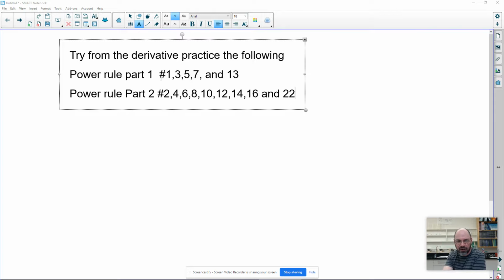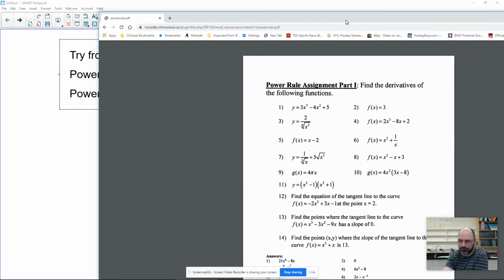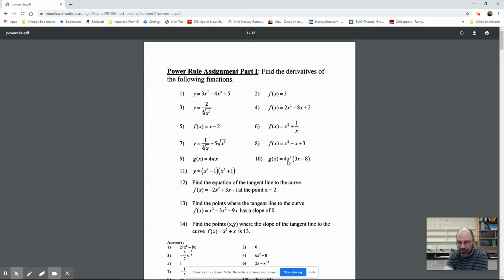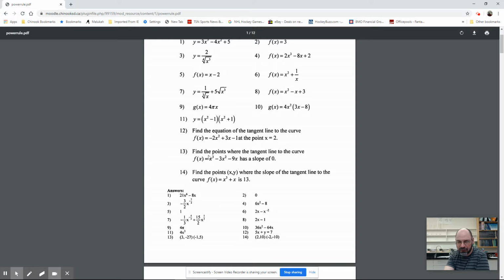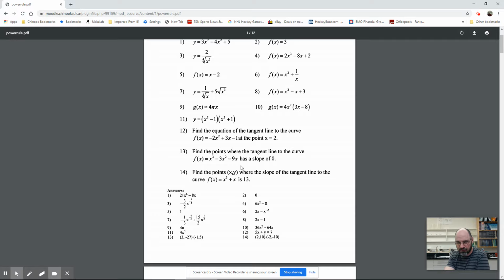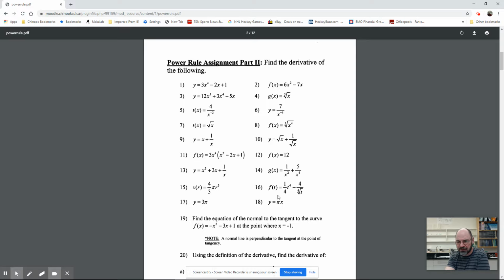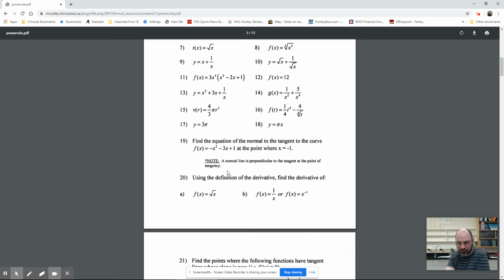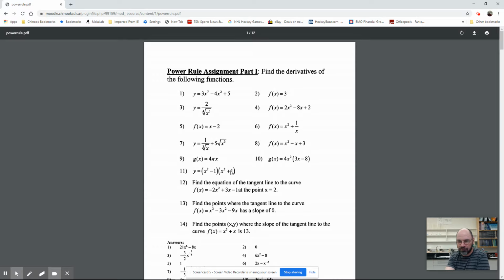Day 4 derivative Power Rule practice work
Day 4 Practice work with the power rule